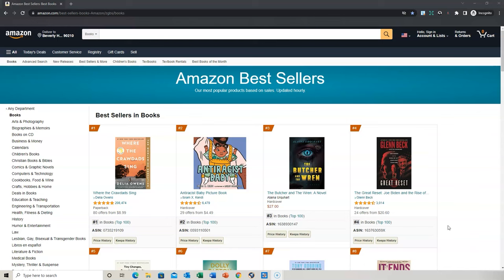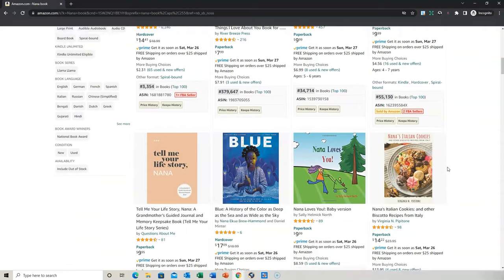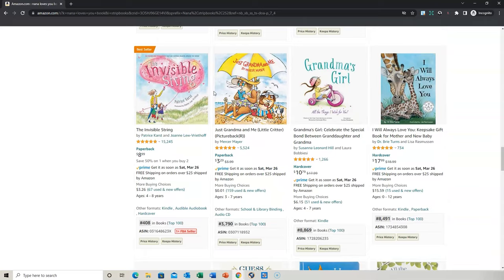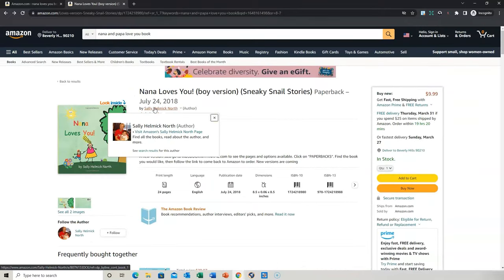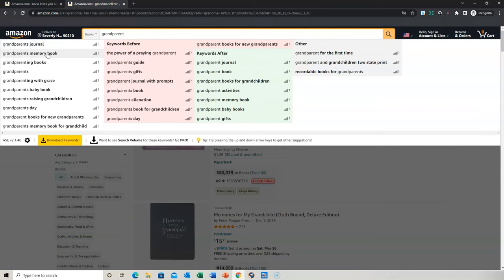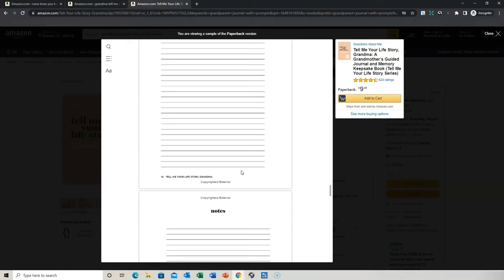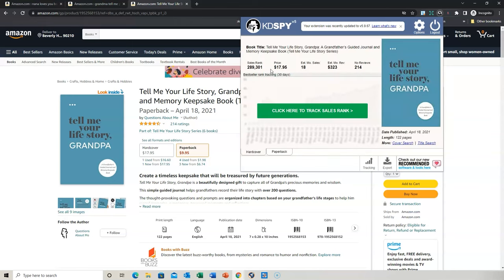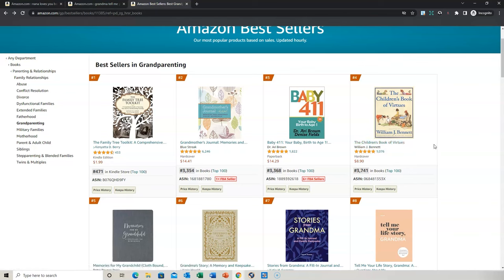LIVE Niche Research For Amazon KDP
Niche Research for Amazon KDP can be very challenging for any level of book publisher, but even more so when you are first starting out!
In this video, I let you become my co-pilot as we jump onto Amazon and you get to see what things I look for when completing Niche Research to hopefully find that $5,000 p/year book!

Niche Research Done for You! EZ Pub Profits

📽Self-Publishing Courses Created by Romney Nelson
Courses Hosted on Thinkific.com
1. The Publishing Accelerator – KDP Low and No Content Course
2. How to Create Low and No Content Books on Amazon KDP
3. Learn How to Successfully Self-Publish with IngramSpark
4. Email Marketing using ConvertKit
5. How to Create Standout Book Covers for Amazon KDP
6. How to Write, Create and Design Children’s Books for KDP
7. How to Launch a Book on Amazon KDP
8. How to Plan, Create and Design and Online Course with Thinkific (Free)

1. How to Publish Low and No Content Books with KDP (Best-Seller)
2. How to Self-Publish with IngramSpark
3. Email Marketing using ConvertKit
4. How to Create Standout Book Covers for Amazon KDP
5. How to Write, Create and Design Children’s Books for KDP
7. How to Launch a Book on Amazon KDP
8. How to Plan, Create and Design and Online Course with Thinkific

On this channel, I provide a wealth of information for new and experienced self-publishers to Amazon KDP to Create, Build and Scale your Self-Publishing business.

There is no guarantee that you will earn money using the techniques and ideas in this video. I am merely sharing my opinion with no guarantee of gains or losses on investments. Whilst The Life Graduate Publishing Group has taken all reasonable steps to ensure that the information in this video is accurate, we cannot represent that the website(s) mentioned in this video are free from errors or viruses and/or any keywords used are not Trademarked. You expressly agree not to rely upon any information contained in this video.